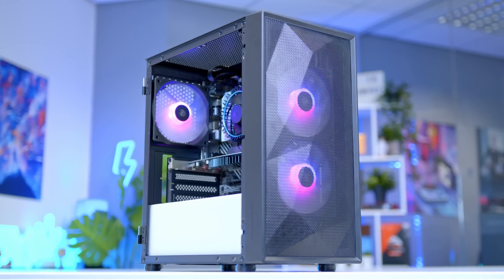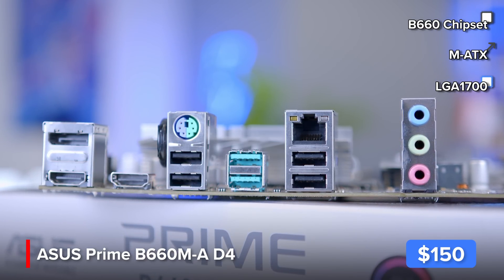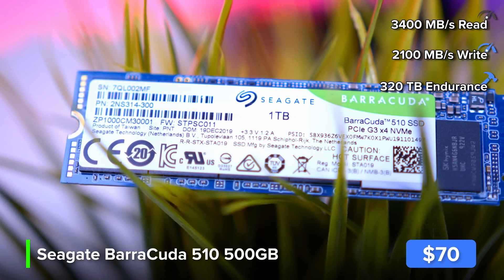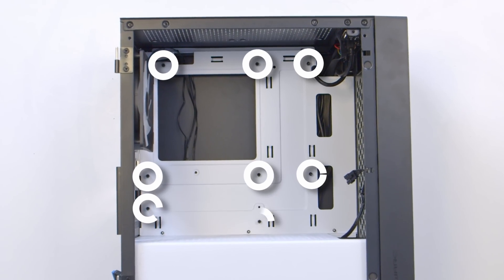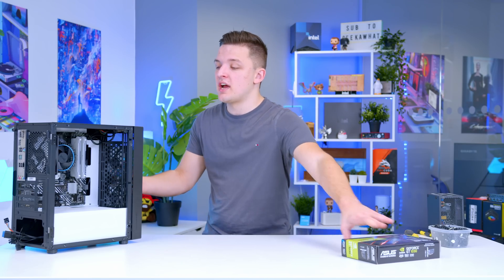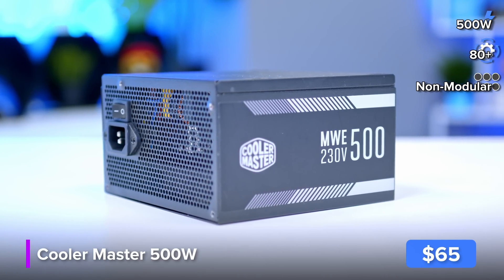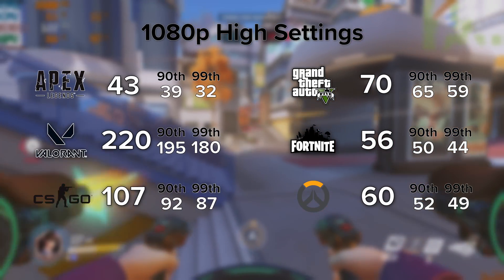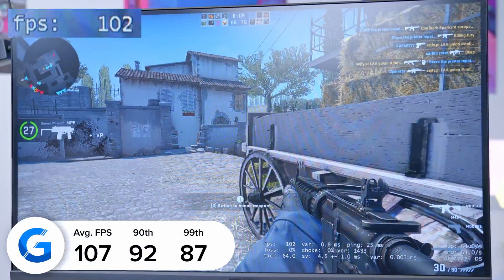Budget $600 Gaming PC Build 2022! [1080p Gaming Benchmarks - FULL Build Guide]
We've put together an incredible budget Gaming PC that you can actually build in 2022! Capable of playing the latest AAA titles at 1080p, 60FPS+ this is a budget build is truly ready to game in 2022.

Amazon (US) [PAID LINKS]:
CPU: TBC
Case: TBC

CPU: Intel Core i3 12100F
Motherboard: ASUS Prime B660M-A D4
RAM: Corsair Vengeance RGB Pro 16GB
SSD: Seagate Barracuda 510 500GB
GPU: ASUS Nvidia GeForce GT 1030
Case: Tecware Forge M2
PSU: Cooler Master 500W 80+

0:00 Intro
1:01 Motherboard Assembly
1:30 CPU
1:45 Motherboard
3:42 SSD
4:17 Case
6:04 Ram
6:19 GPU
8:57 PSU
10:21 Montage
10:57 Benchmarks
11:24 GTA
11:46 Valorant
12:00 Fortnite
12:20 Overwatch
12:31 CSGO